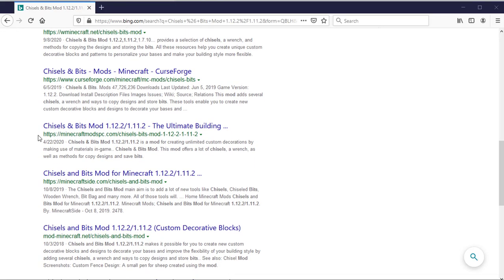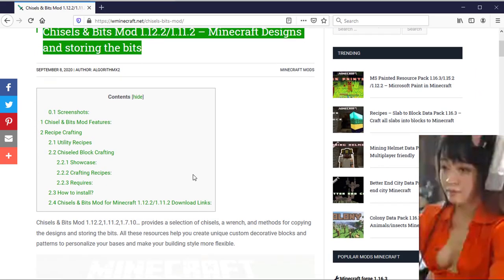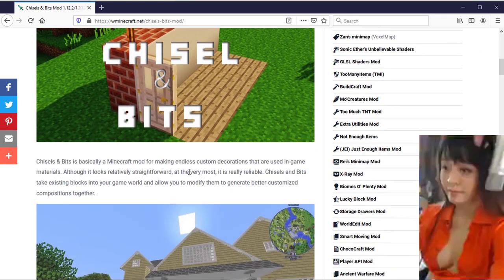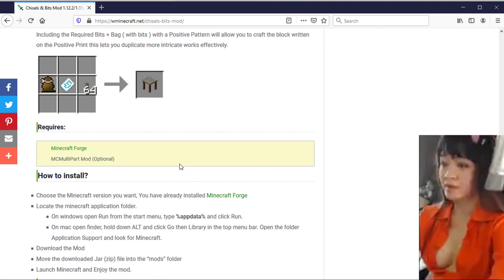Chisels & Bits Mod 1.16.3/1.12.2/1.11.2 Download and install tutorial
Chisels & Bits Mod 1.16.3/1.12.2/1.11.2/1.7.10… provides a selection of chisels, a wrench, and methods for copying the designs and storing the bits. All these resources help you create unique custom decorative blocks and patterns to personalize your bases and make your building style more flexible.

Chisels & Bits is basically a Minecraft mod for making endless custom decorations that are used in-game materials. Although it looks relatively straightforward, at the very most, it is really reliable. Chisels and Bits take existing blocks into your game world and allow you to modify them to generate better-customized compositions together.

The mod Chisels and Bits offers an inventive way to design and chip away at the specific cubes that constitute several of the game’s blocks. Merely craft a stone, gold, iron, or diamond chisel, and you will be capable of taking down pieces of complete blocks to build designs, accessories, or just about everything you can envision.